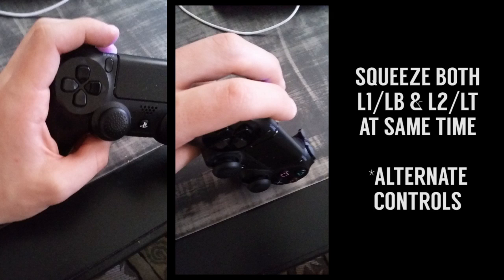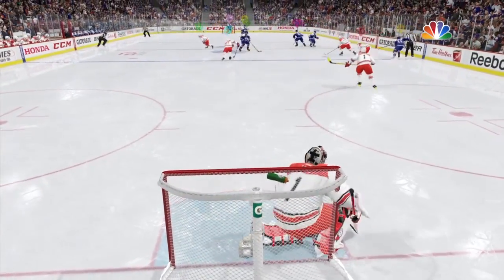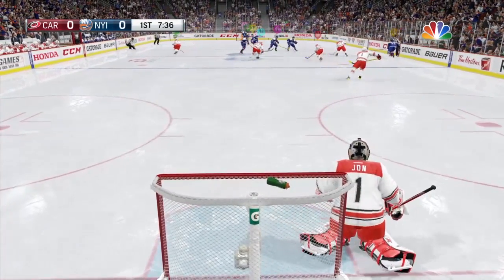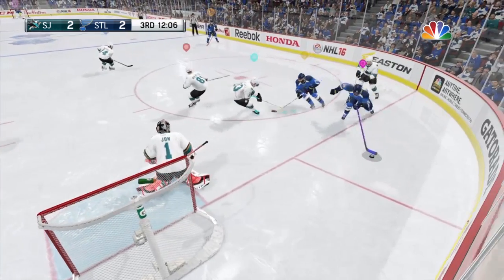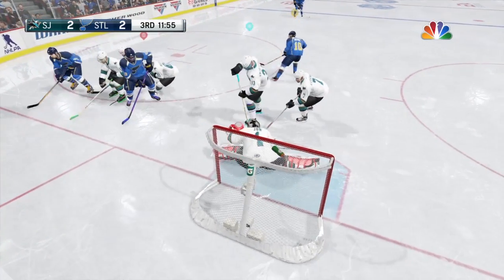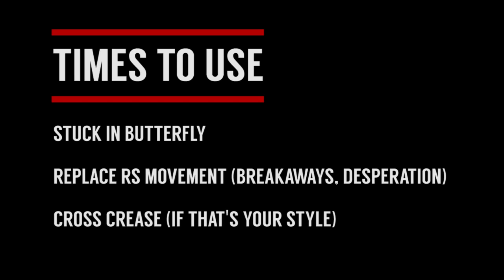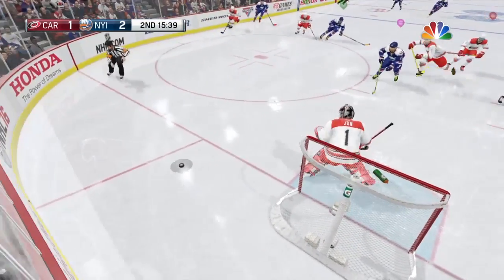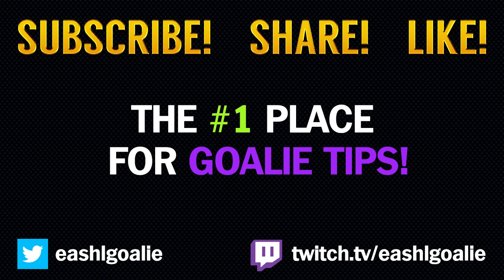NHL 16 EASHL Goalie Tip – Bumper Butterfly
This is a bit of an unorthodox play style that I do not use, but I do know some good goalies who do use it.